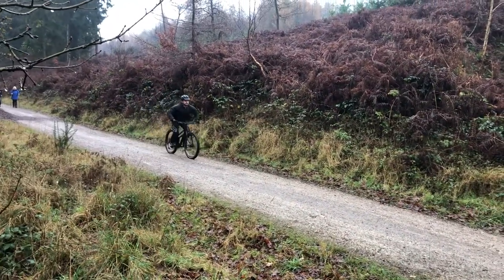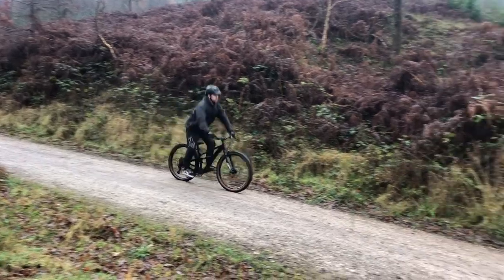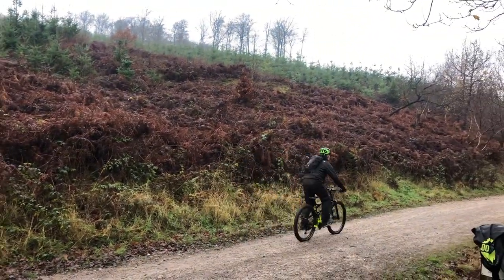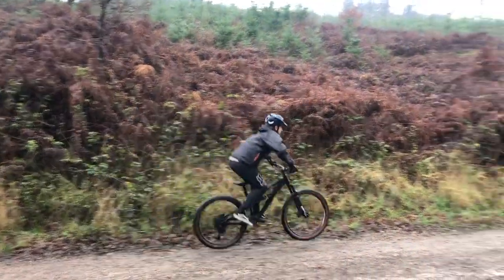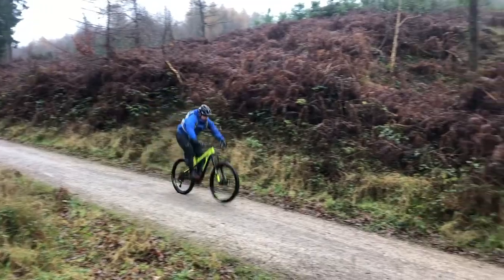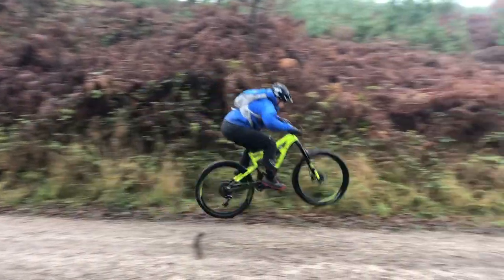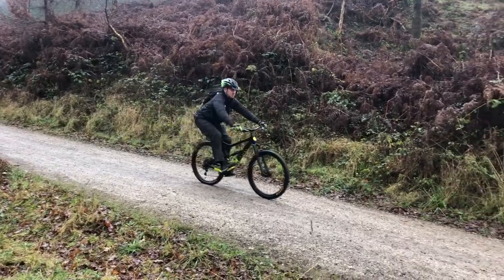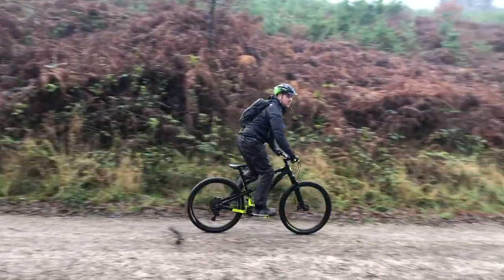John, Ben, Lee & Toby - Intermediate Course 6/12/20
LADS LADS LADS!!!

They came as boys and left as men (with way more bike control!)

Once we had set to work getting body positioning and bike set up correct it was time to hit some jumps and drops.

Building that foundation plays a key part in progression. There is no cheat book and for some it can take a little longer... believe in the process and it will deliver.

Great bunch of lads, we can't wait to see their progression.

See you all again in the summer!

Thanks for choosing SkillsLoop!